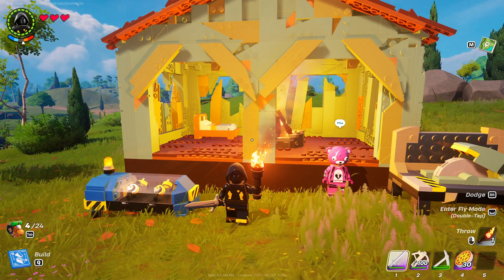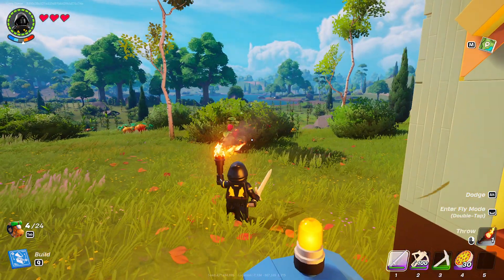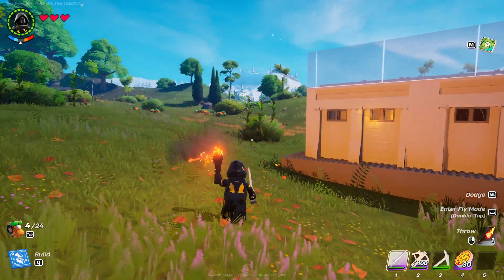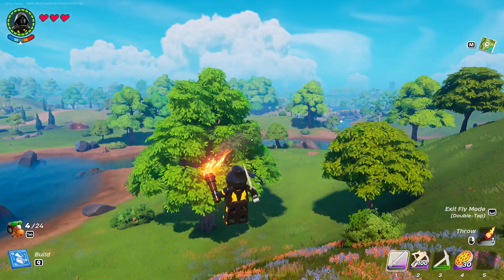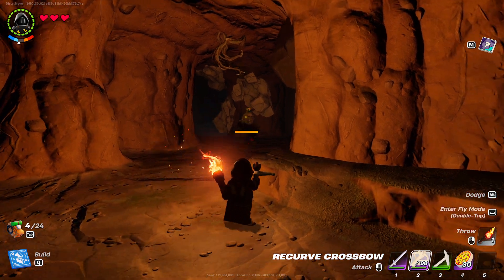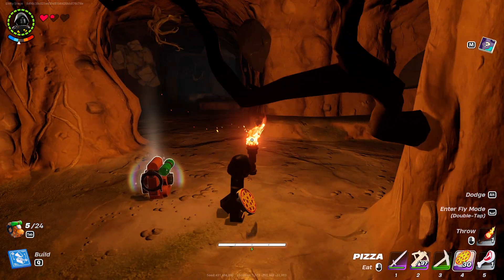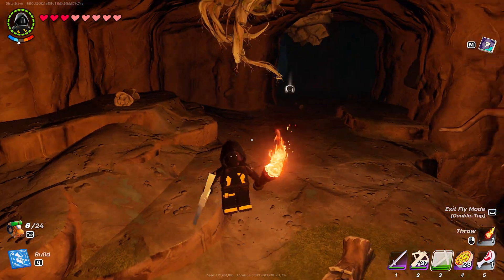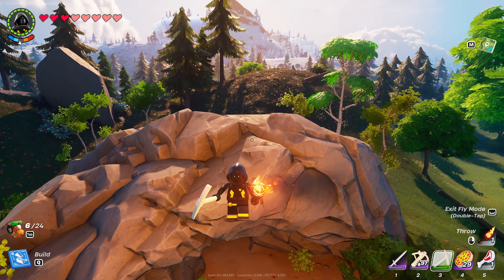How to Find Marble in LEGO Fortnite (Quick & Easy)